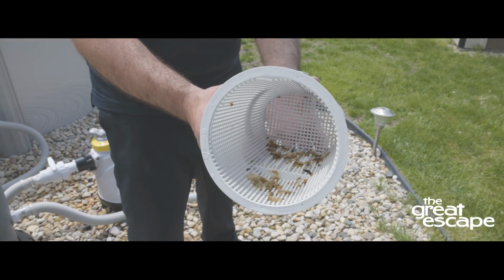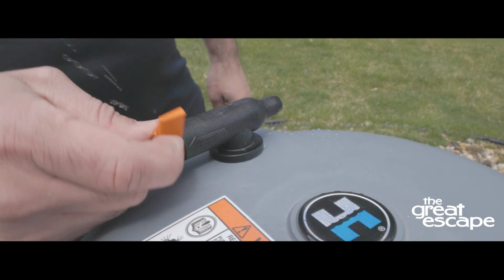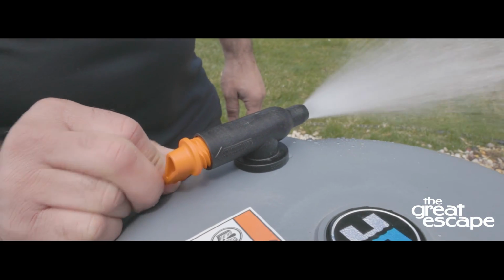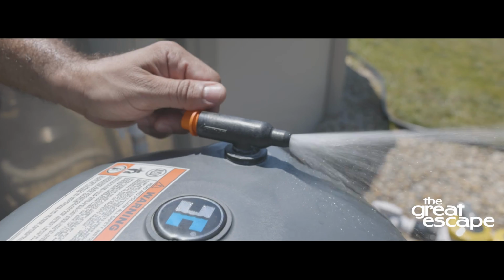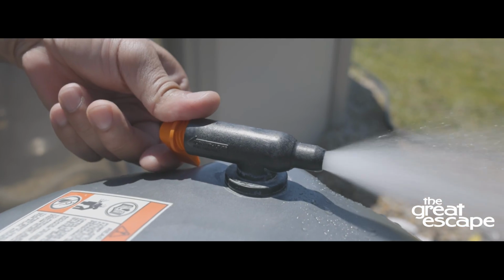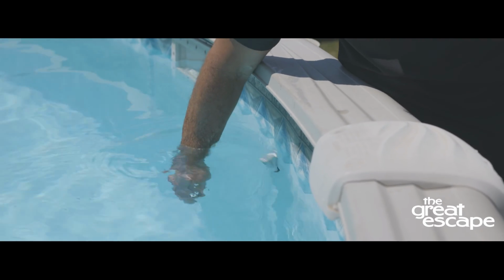Clearing the Air: How to Use Your Pool Filter's Bleeder Valve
Dive into essential pool maintenance with our latest tutorial, focusing on efficiently removing excess air from your pool's circulation system. After routine cleaning tasks, air can get trapped, hindering water flow and pressure. This video demonstrates the simple yet crucial process of utilizing the bleeder valve on your filter to restore optimal operation.

Key Takeaways:
1. Understanding Air Build-up: Recognize how cleaning the pump basket, filter, or vacuuming can introduce air into the system, impacting circulation and pressure.
2. Utilizing the Bleeder Valve: Learn to use the bleeder valve, an essential tool designed to release trapped air and ensure your pool's filtration system runs smoothly.
3. Safety and Observation: Emphasize the importance of caution during this process, especially around children and pets, and how to verify successful air removal.

Step-by-Step Process:
1. Locate the Bleeder Valve: Find the orange lever at the top of your cartridge filter, known as the bleeder valve.
2. Release the Air: Turn the lever slowly until a hissing sound indicates air escaping. Wait for water to emerge, signifying the air has been fully expelled.
3. Check Water Pressure: Feel the pressure at the pool's return; a strong push indicates a successful air purge.

Resource:
Bleeder Valve: A crucial component on most filters that allows for the easy removal of trapped air within the pool's circulation system.

FAQ Section:
Q1: What is a bleeder valve?
A: A device on your filter designed to release excess air, ensuring efficient water circulation.

Q2: How do I know when to stop turning the bleeder valve?
A: Once water consistently flows out, indicating all air has been expelled.

Q3: Is it normal for water to shoot out of the valve?
A: Yes, depending on air pressure. Always use caution during this step.

Q4: What if I don’t feel a strong push at the return after bleeding the air?
A: Repeat the process to ensure all air is removed or consult with The Great Escape for assistance.

Q5: Can performing this task regularly damage the valve?
A: No, using the bleeder valve is a recommended maintenance step and should not damage the valve if handled properly.

Efficient pool maintenance is key to endless summer fun. With this guide to using your pool's bleeder valve, you're equipped to keep your water circulating beautifully.

If you need assistance, reach out to your local Great Escape team. We're always happy to help!